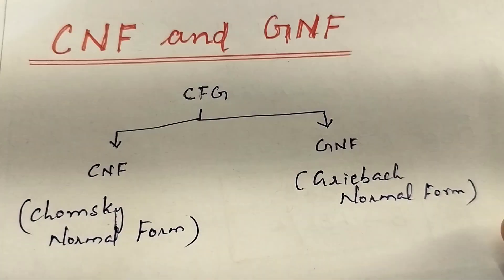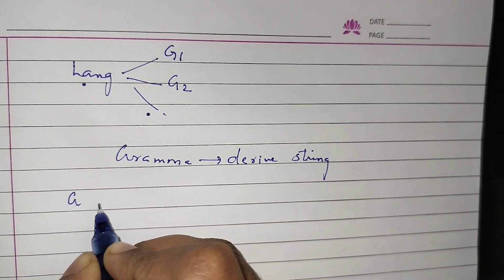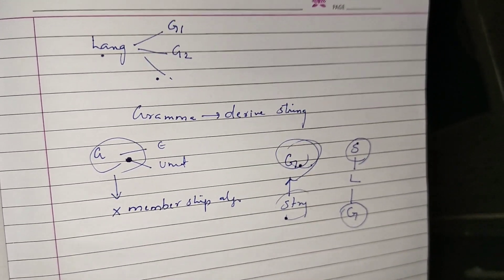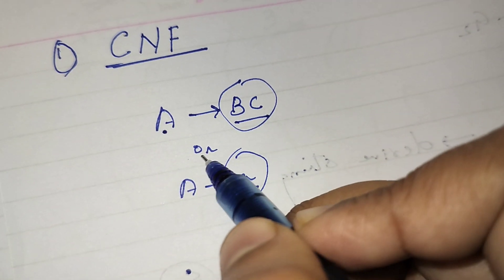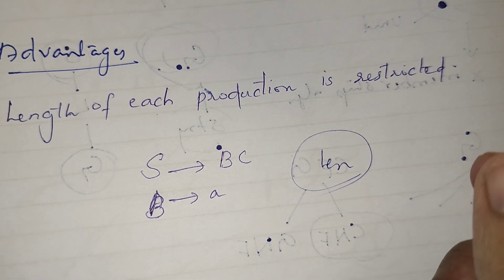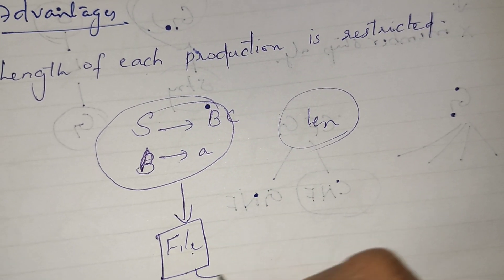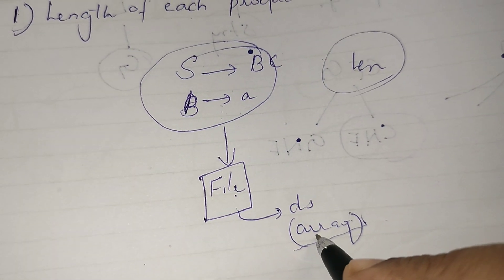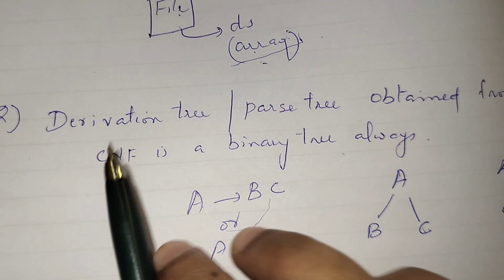47. Chomsky Normal Form (CNF) - Introduction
Unit 3 ToC